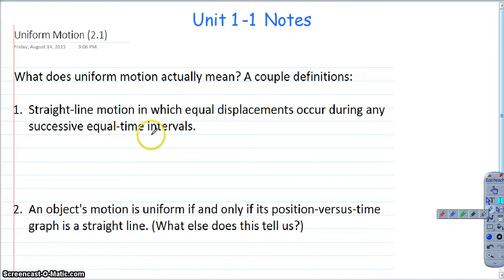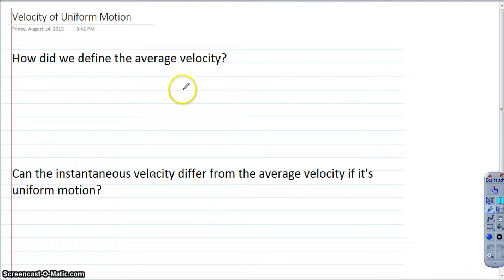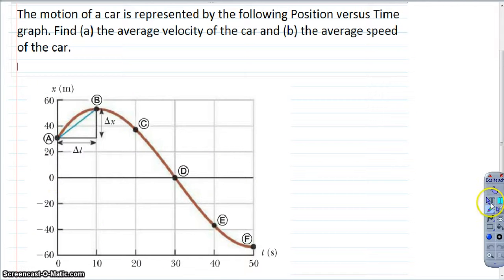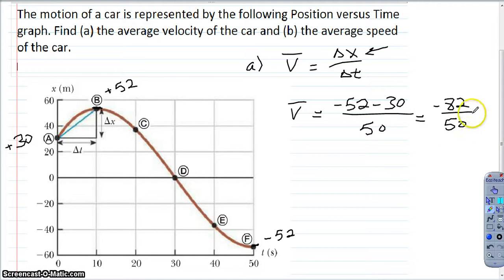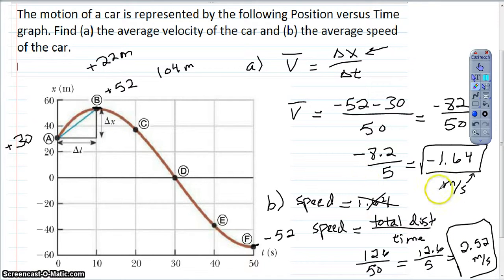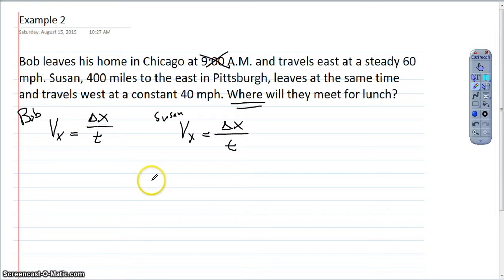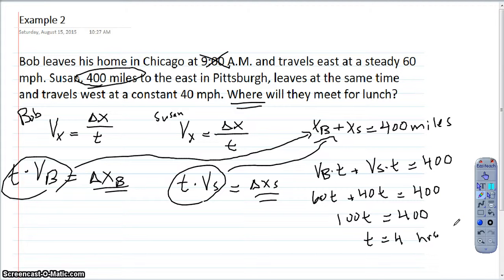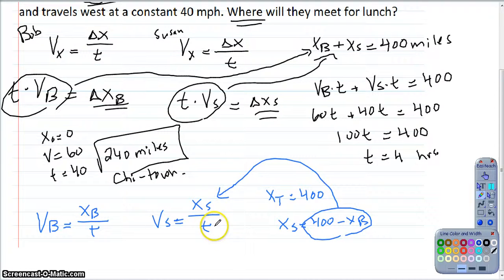Physics C Unit 1-1 Notes Part 1